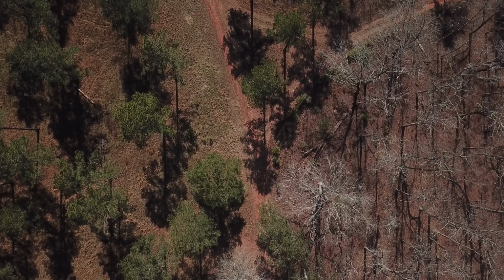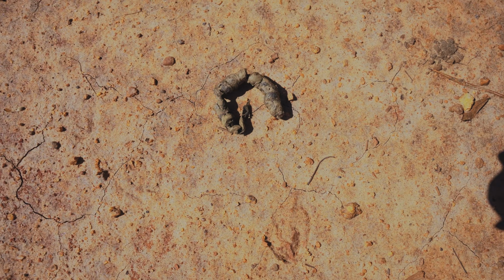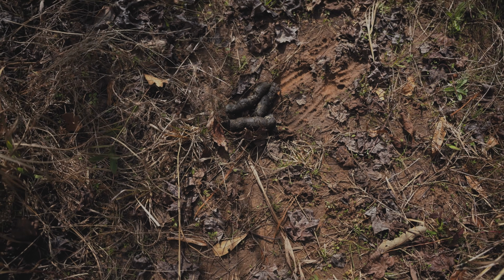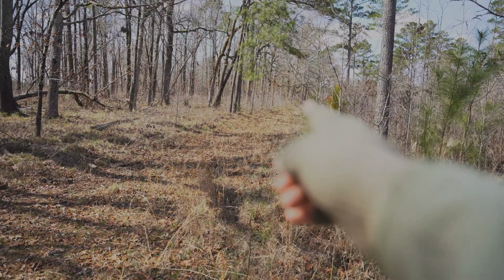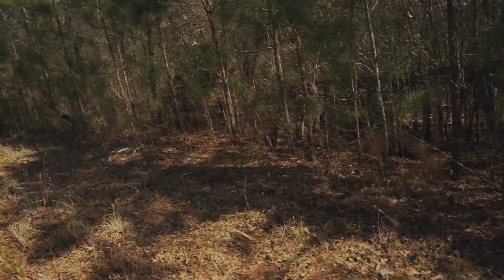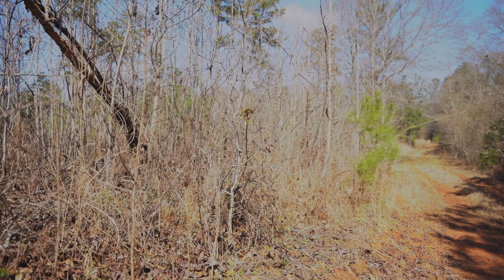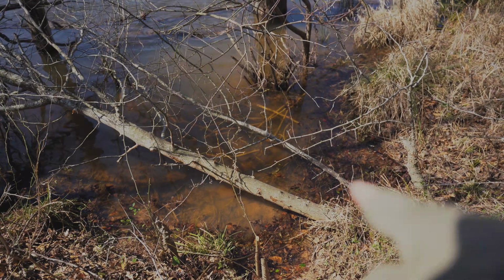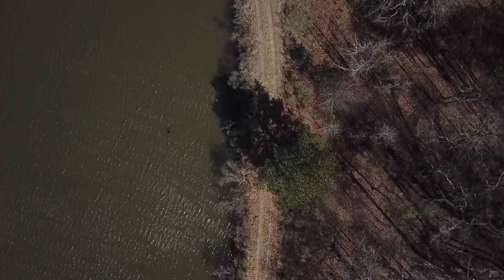How To the "X" For Coyote Trapping!!!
Finding the "X" when setting traps for Coyotes, Foxes, Bobcats or any other animal is one of the most important pieces of the puzzle. In this video we'll show you how to find sign, what to look for and the best locations for increasing your chances at making a set that will catch!

KEYWORDS: Fox Bobcat Coyote Raccoon Opossum Skunk Trap Traps Trapping Snare Snares Snaring Cable Cables Restraints Turkey Deer Hunting Nest Raider Raiders Dirt Hole Flat Set Pocket Set Dog Proof Duke How To Make Best Beginner Trapping Cage Bait Lure Baits Lures Scents Scent Attract Attractant